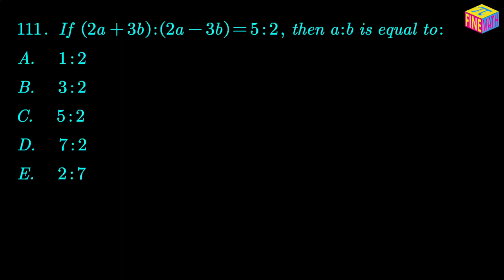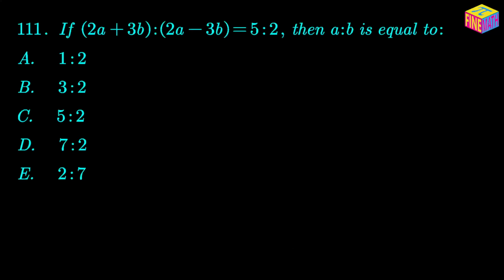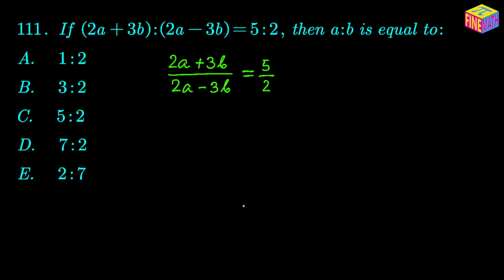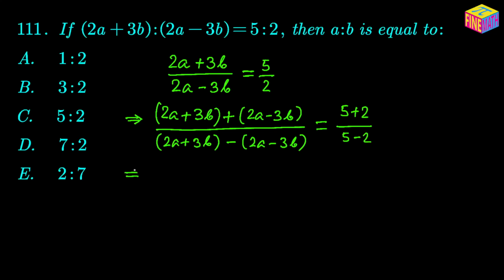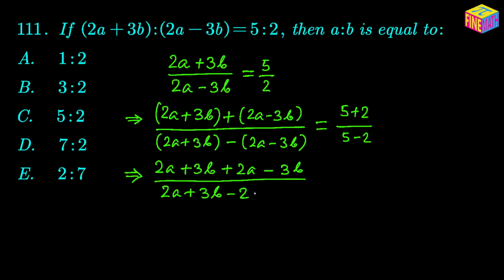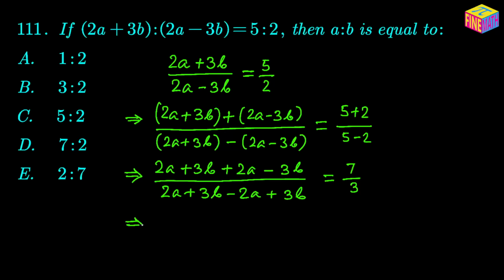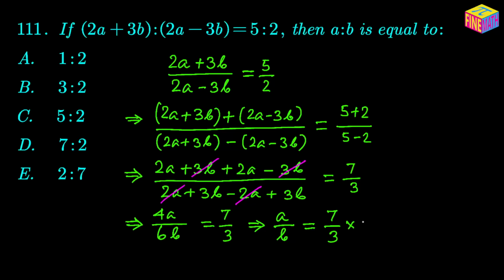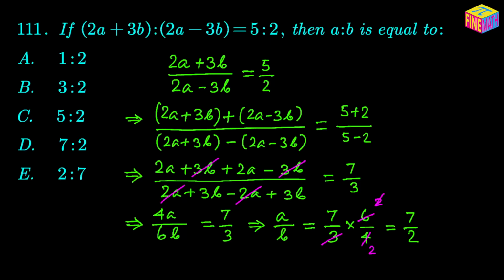ACT Math Practice Problem #111 - An Interesting Problem From Ratio & Proportion